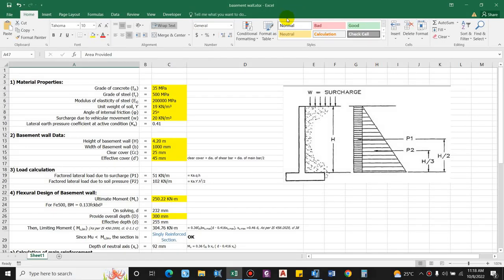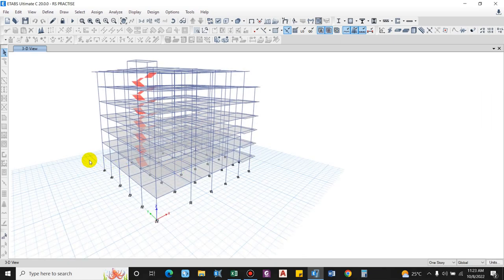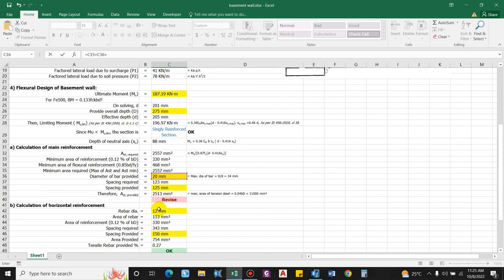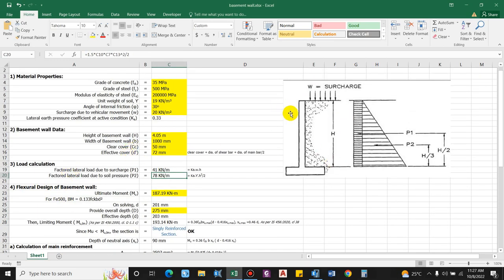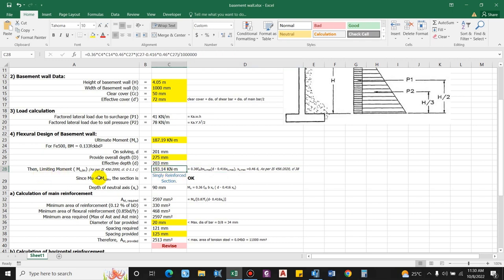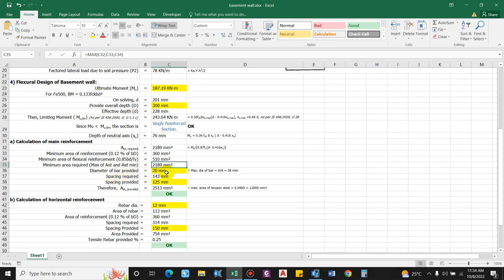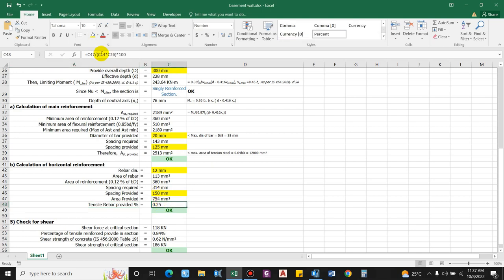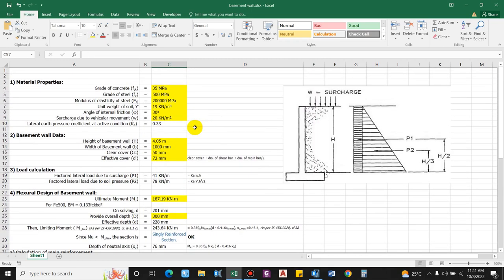RCC Basement wall design (Manually) | ETABS Modeling of Multistory Building | NBC 105:2020, IS 1983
In this video, I will show you how to design a basement wall manually considering IS code.